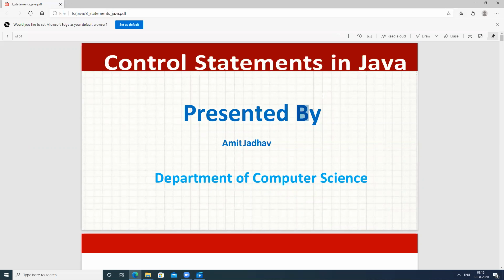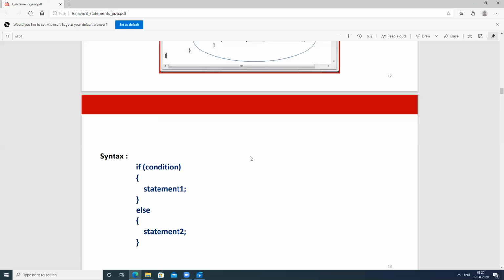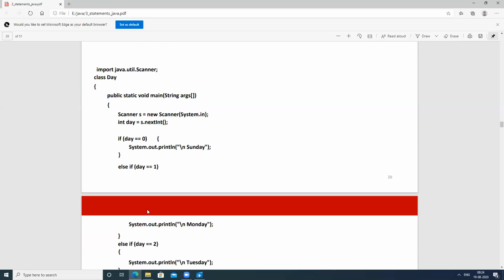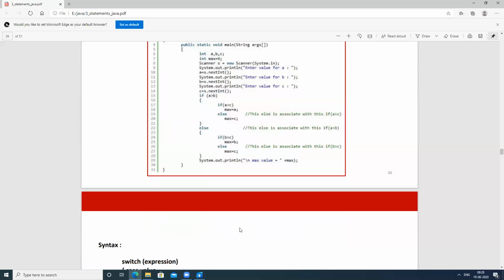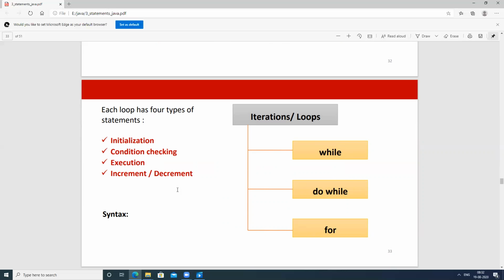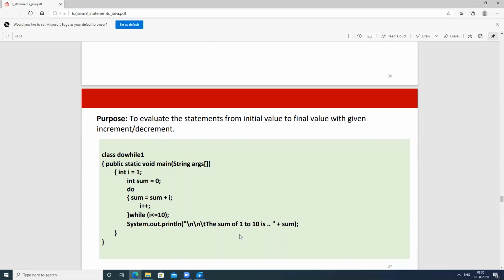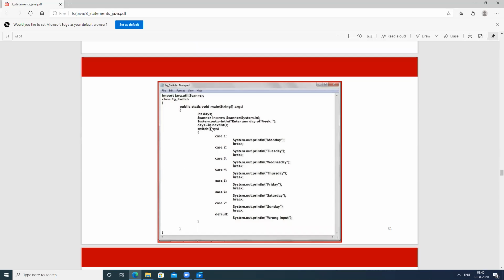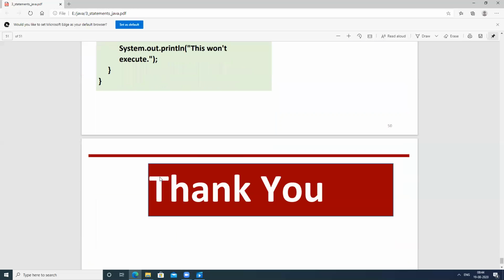3 java_sycs_amit sir_lect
statements in java